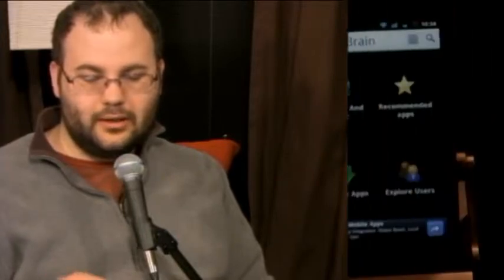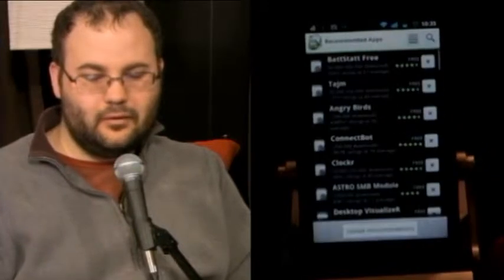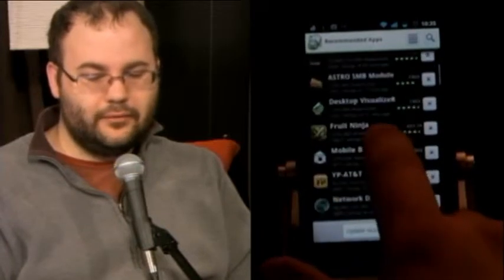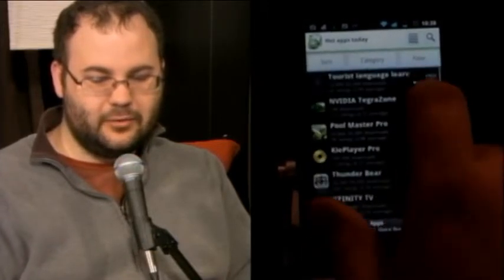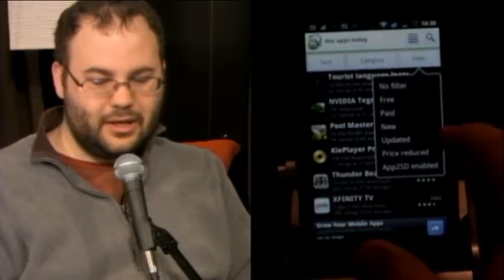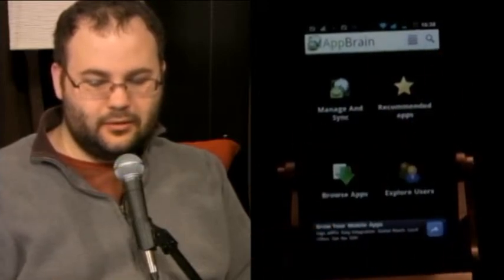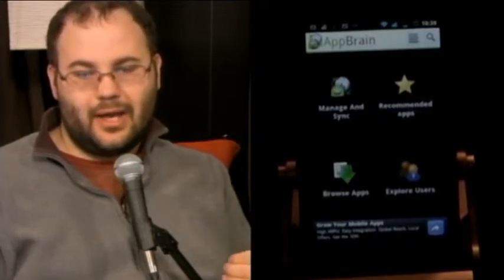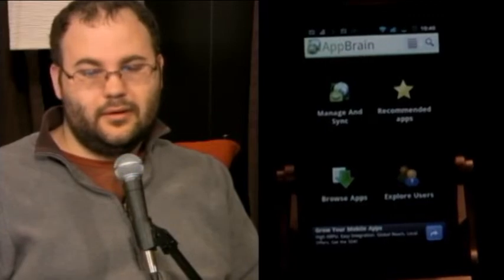AppBrain Android App Review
- This app is great for finding apps. They make recommendations tailored to your interests. The app is also great for finding hot up-and-coming apps. You can also make a public list of apps you have installed. Here's mine